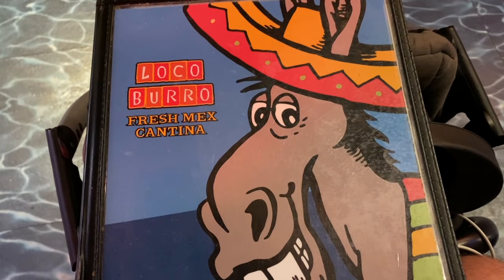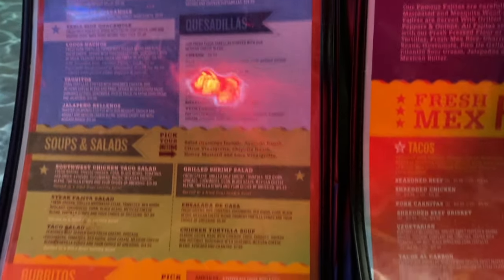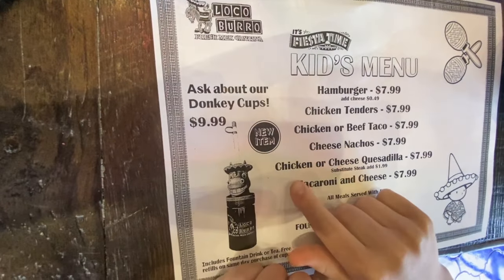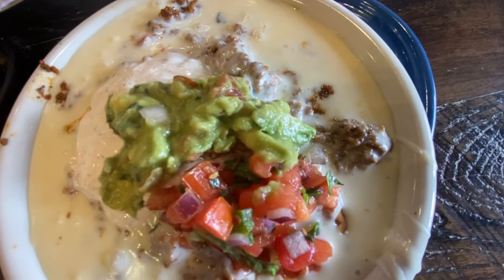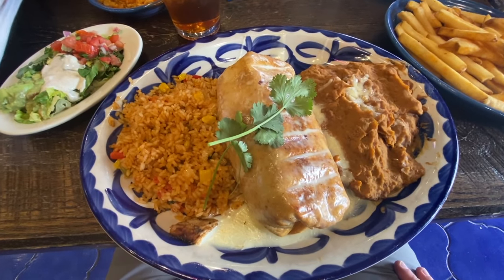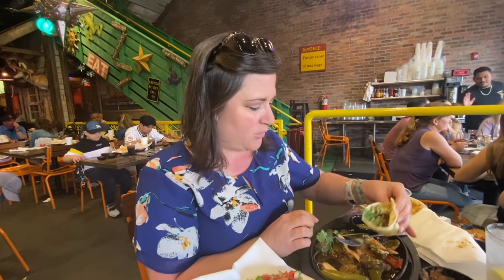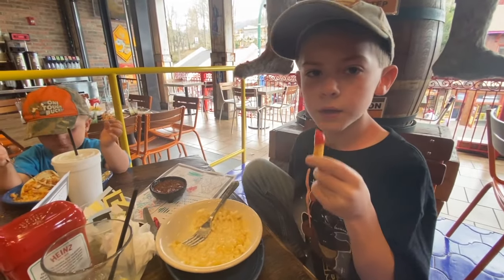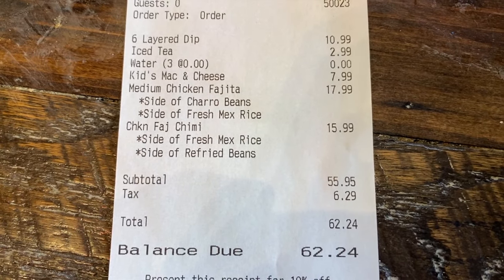Loco Burro Fresh Mex Cantina - Gatlinburg Tennessee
In today's episode, we're visiting the Loco Burro in Gatlinburg, Tennessee.